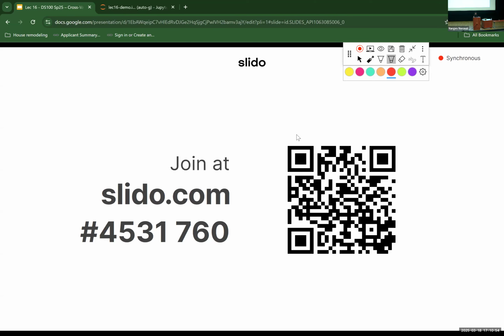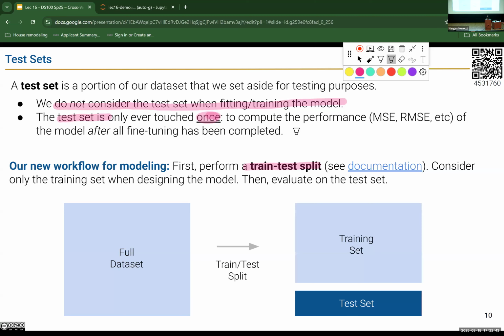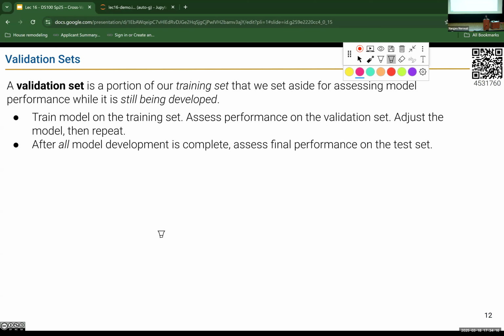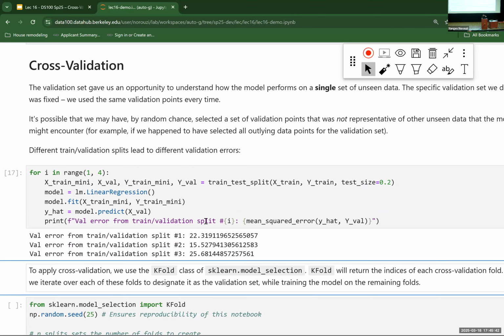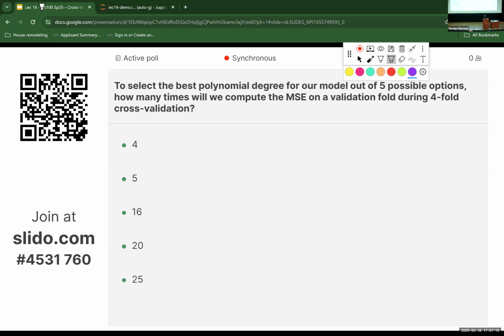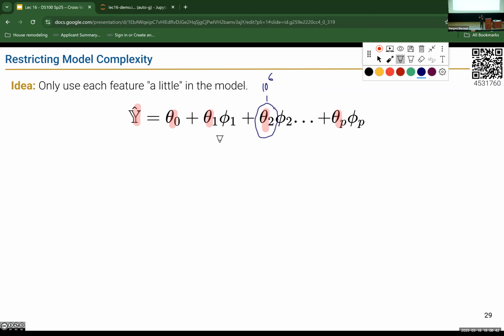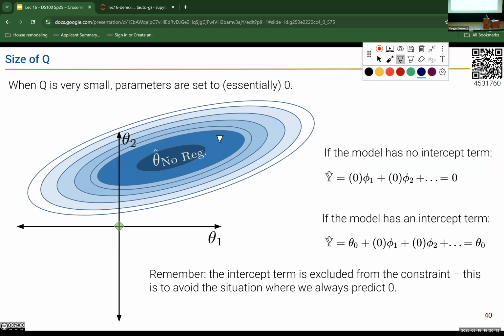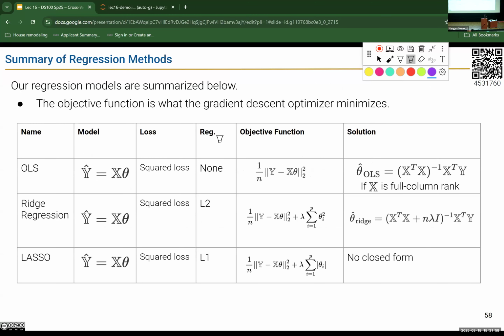Data 100 Spring 2025 Lecture 16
6:56 Training, Test, and Validation Sets
33:52 K-Fold Cross-Validation
54:55 Constraining Model Parameters
1:10:28 L1 Regularization (LASSO)
1:18:47 L2 Regularization (Ridge)